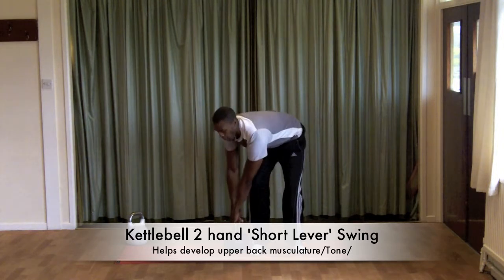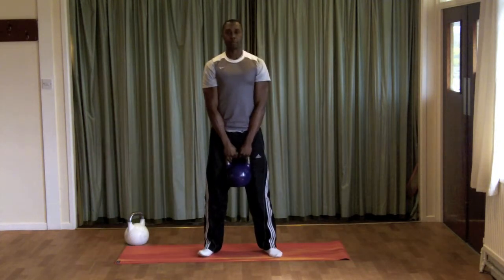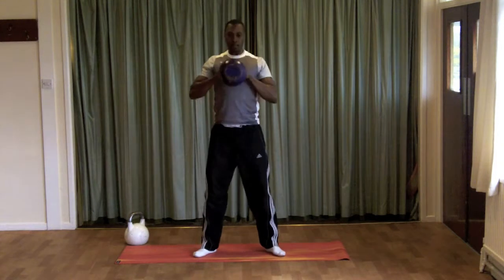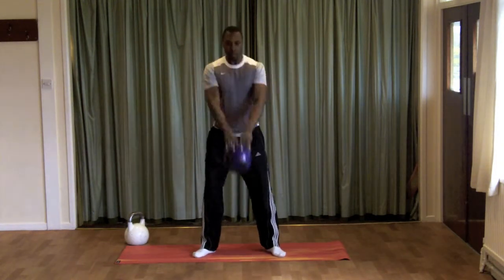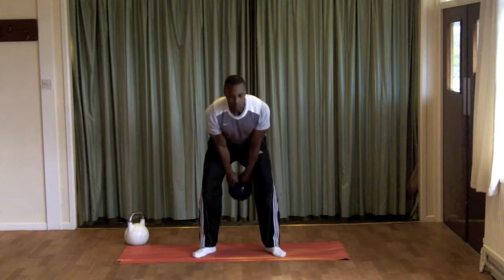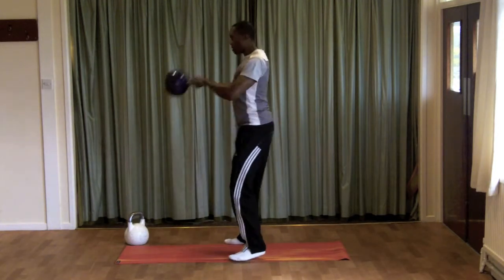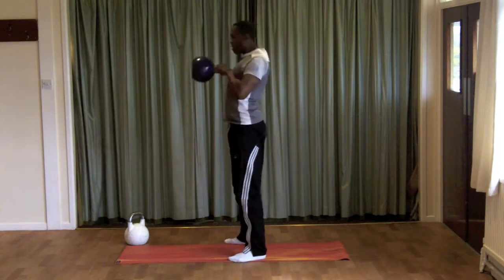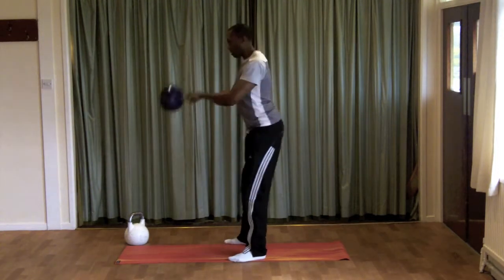Kettlebell Exercise: How to do the kettlebell 2 Hand 'Short lever' swing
Weight loss expert and Personal trainer Mike Hendricks runs you through the Kettlebell short lever swing. This is a super little variation of the standard 2 hand kettlebell swing exercise that helps develop your upper back muscles.
Take your time when trying it out. Focus on squeezing the shoulder blades back and together. This will help improve your posture and back strength.